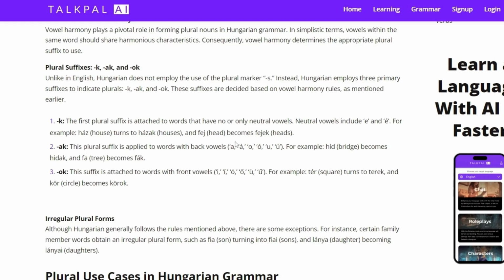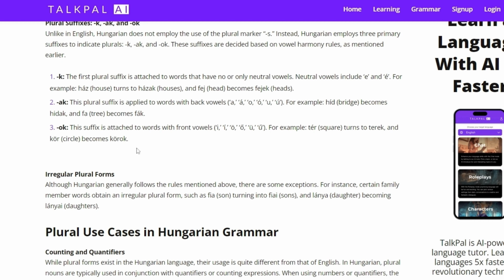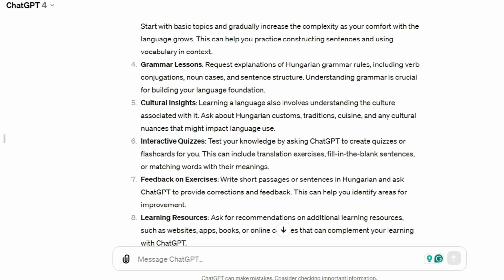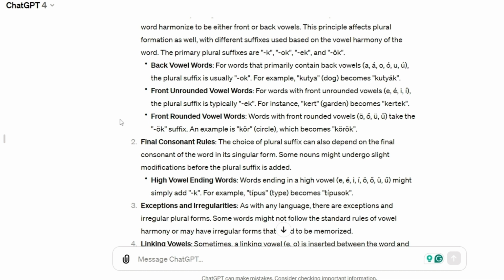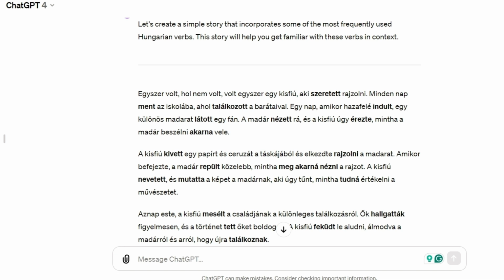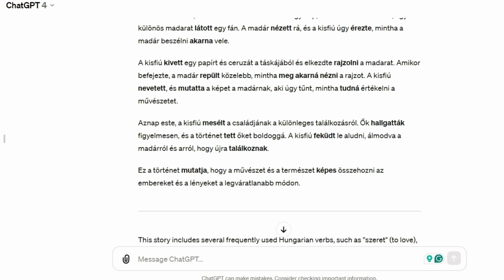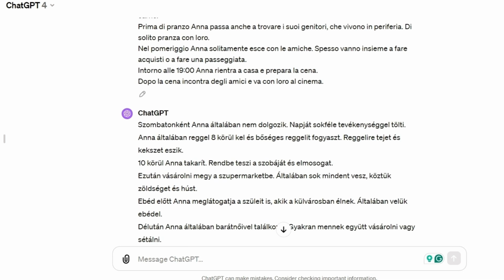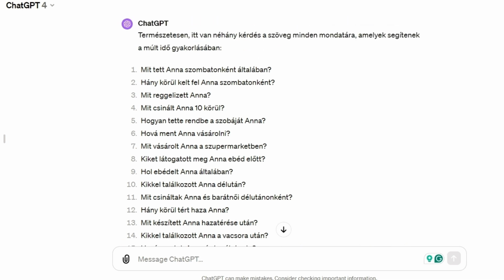Can ChatGPT Teach You Hungarian?" 🌍🤖 Explore Now!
Can ChatGPT Crack the Code of Hungarian? 🤔💡 Dive In!

Are you intrigued by the capabilities of AI tools like ChatGPT for language acquisition, particularly with the complexities of Hungarian? Welcome! I'm Sissi, your guide in this linguistic voyage, blending my expertise as a language educator, polyglot enthusiasm, and linguistic scholarship to navigate the intricacies of ChatGPT's support in Hungarian language mastery.

In this engaging video, we subject ChatGPT to a rigorous evaluation. Despite AI's significant advancements in language pedagogy, Hungarian's distinct syntax and regulations pose a considerable test. We commence by assessing ChatGPT's command over Hungarian, spotlighting its proficiencies and identifying its limitations.

Join us as we probe into:

Basic Interactions: How adept is ChatGPT at managing elementary Hungarian dialogues? 🗣️

Creative Endeavors: Can ChatGPT construct narratives in Hungarian, and how effective is it at translation tasks? 📚 We'll cross-reference with a beginner-level Italian story available at Online Italian Club.

Comprehension Trials: We'll gauge ChatGPT's capability to formulate questions aimed at assessing language understanding, a pivotal element of learning. ❓

While platforms like ChatGPT present thrilling prospects for linguistic practice, a discerning approach is paramount. We'll delve into the necessity of authenticating accuracy with native speakers and the imperative of vigilance concerning grammatical and lexical aspects.

This video transcends mere evaluation; it's a portal to a deeper comprehension of AI's role in linguistics education and its potential to augment conventional methodologies. Ideal for language aficionados, Hungarian scholars, or those fascinated by AI's educational implications, this exploration awaits your engagement.

👉 Immerse yourself in the full video and partake in the dialogue!

In this detailed investigation, we'll scrutinize ChatGPT's approach to Hungarian, starting from basic dialogues to more advanced narrative constructions. We'll utilize resources like Talkpal for insights into Hungarian pluralization rules and compare ChatGPT's translations against beginner-level Italian stories witnessing firsthand how AI tackles language translation and adaptation.

As we journey through this evaluation, we'll not only highlight ChatGPT's capabilities but also its limitations, underscoring the importance of human intervention and the nuanced understanding of language that AI is still striving to achieve. For a deeper dive into Hungarian grammar and plural forms, we'll reference resources like Yudit to provide a comprehensive backdrop to our AI assessment.

This exploration is more than a test; it's a dialogue about the evolving role of AI in language learning, inviting you to share your perspectives and experiences. Have you experimented with AI tools like ChatGPT in your language learning endeavors? How do they stack up against traditional methodologies, particularly for languages as nuanced as Hungarian?

Engage with us in this fascinating discussion about the intersection of technology and linguistics. For more insights, collaboration, or to embark on your language learning voyage with me, reach out through email at or connect on Instagram. Together, let's unravel the mysteries of language learning in the age of AI.

Have you employed ChatGPT or similar AI instruments in language studies? Contribute your insights and viewpoints in the comments. Let's catalyze a profound dialogue on the evolution of language education through AI!